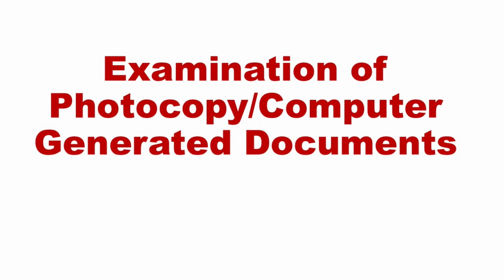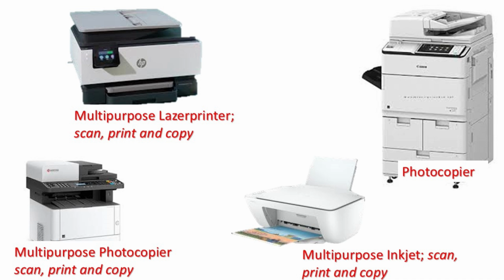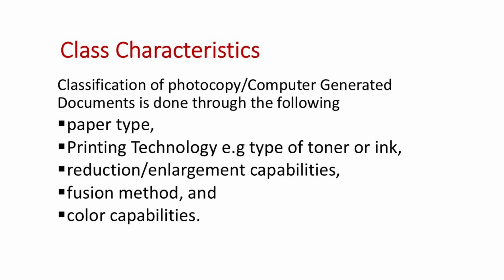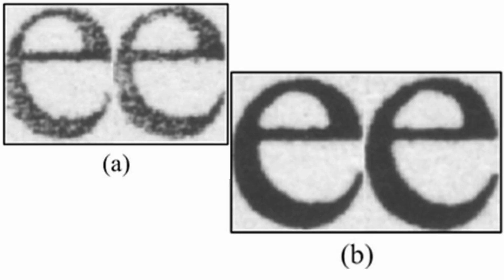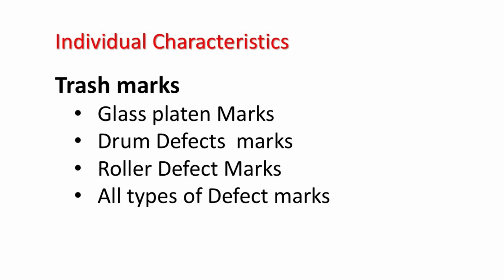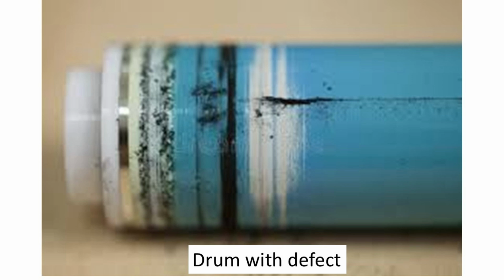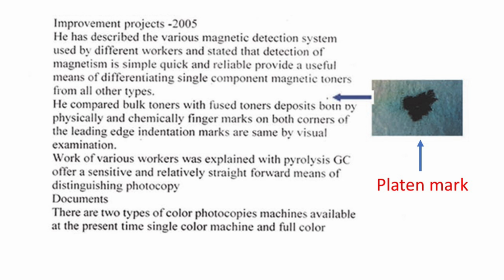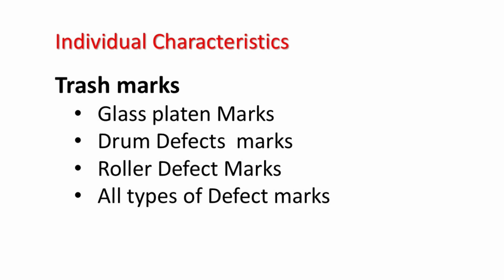Disputed Photocopy/Computer Generated Document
@forensicinvestigators Forensic Examination of Disputed Photocopy/Computer Generated Document